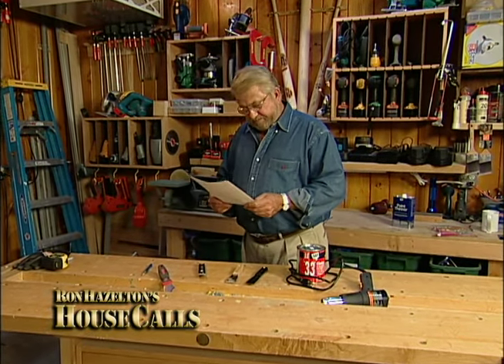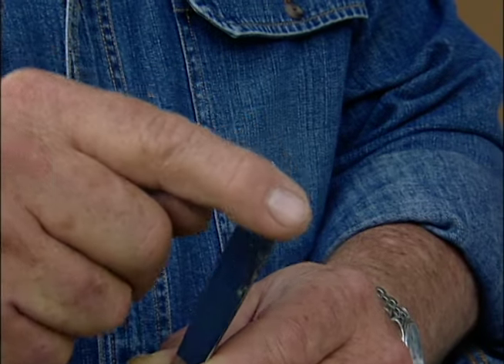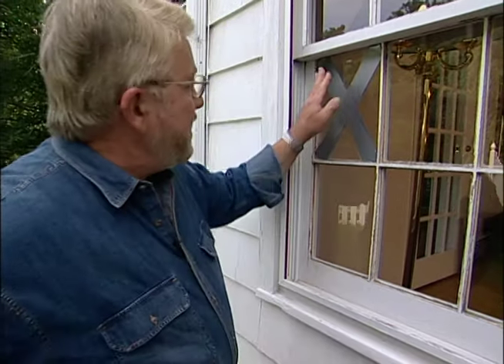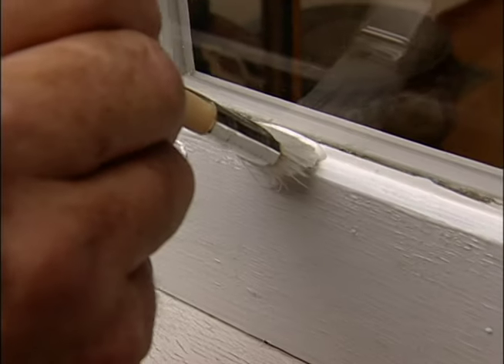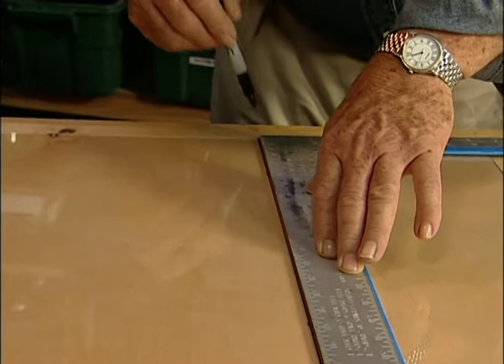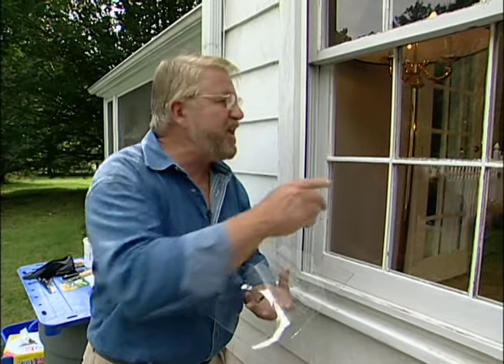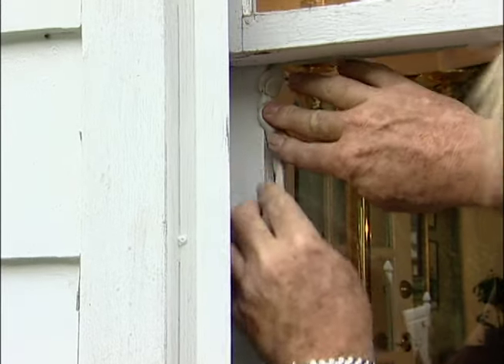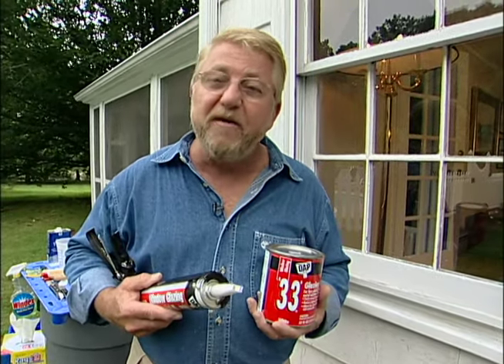How to Replace Broken Glass Pane